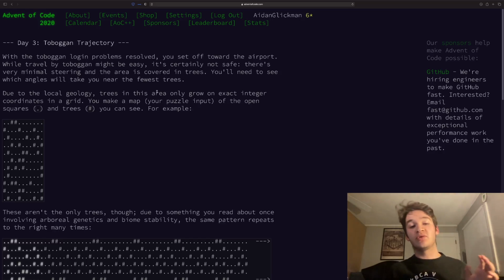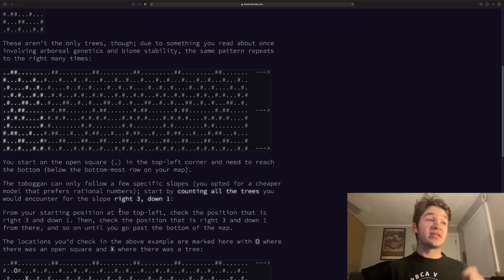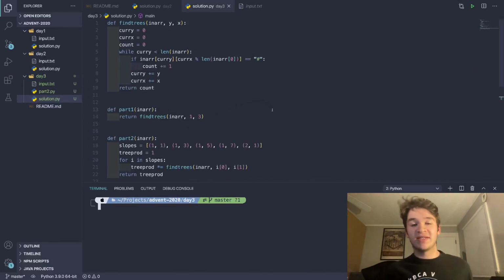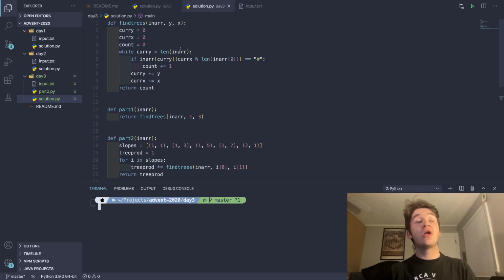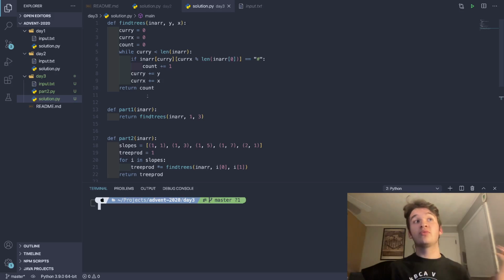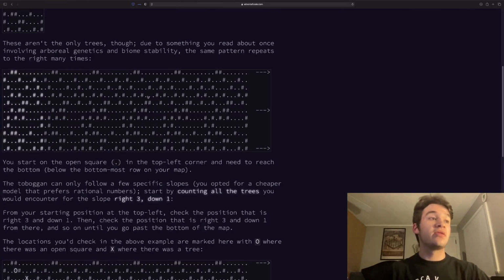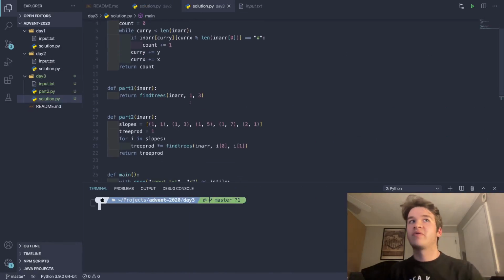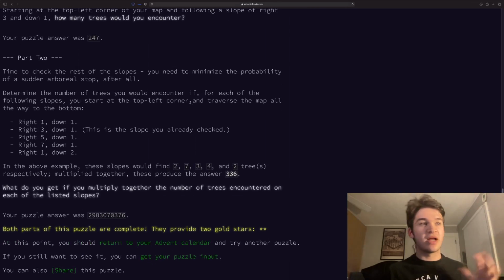Advent of Code 2020 Day 3 - Toboggan Trajectory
Welcome to the third episode of my Advent of Code series for 2020! In this episode we tackle the problems for day 3.